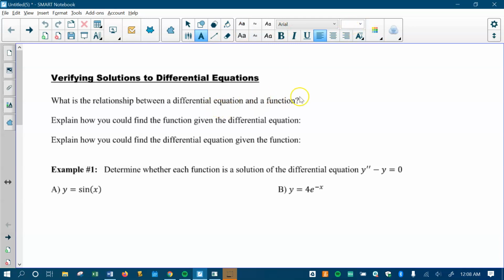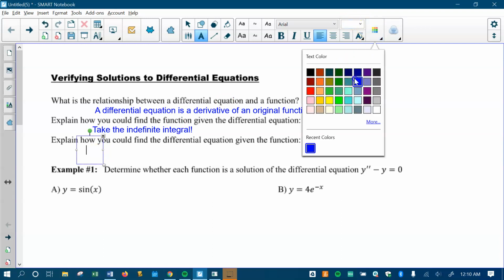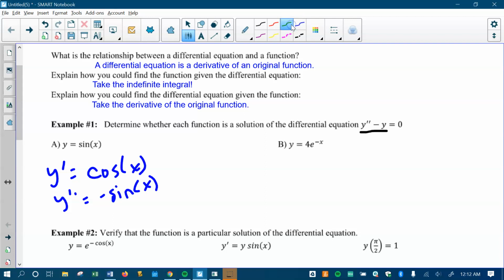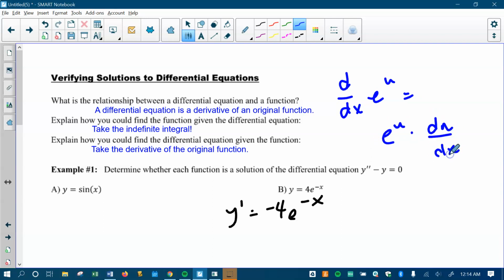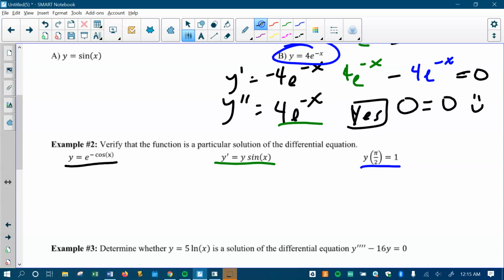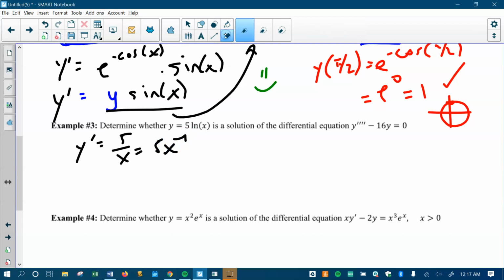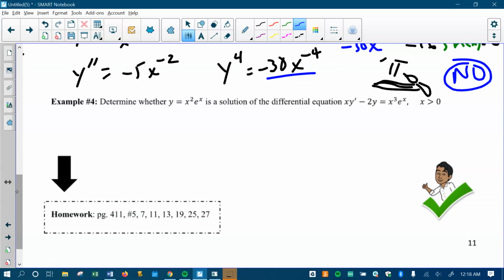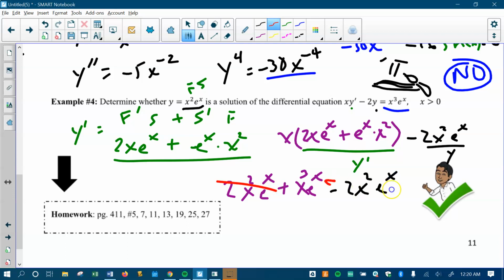Verifying Solutions to Diff Eqns